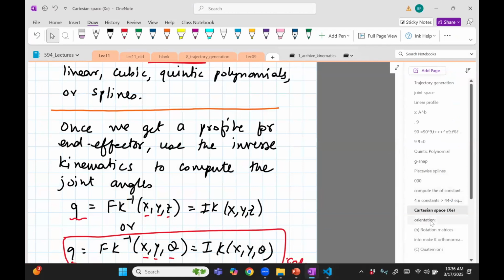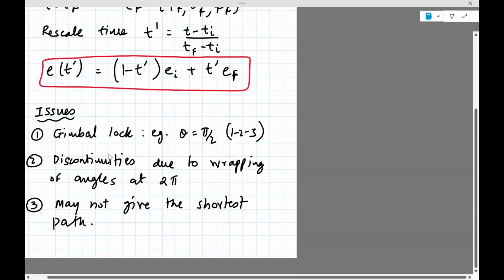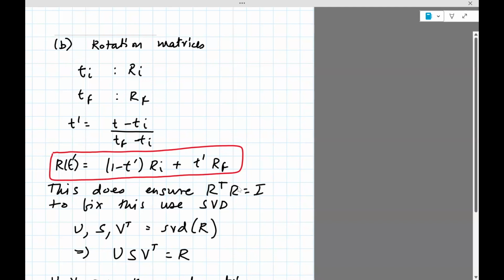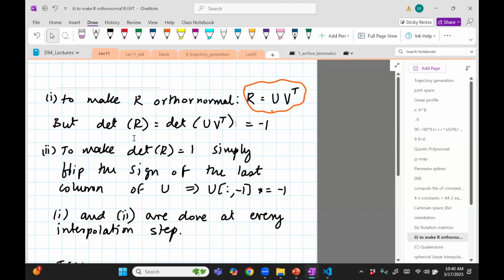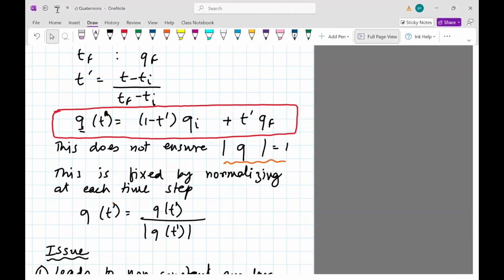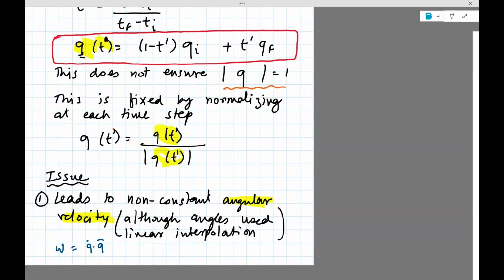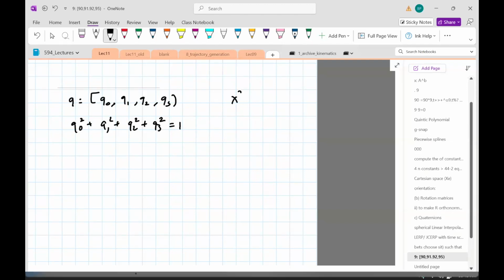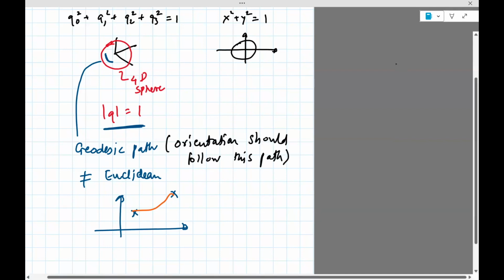Robotics3D Lec11b: Compare linear interpolation using Euler angle/rotation/quaternions (Spring 2025)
This video explains some of the issues in linear interpolation of orientation using Euler Angles / Rotation Matrices / Quaternions.

1. Course material on 3D robotics with MuJoCoPy